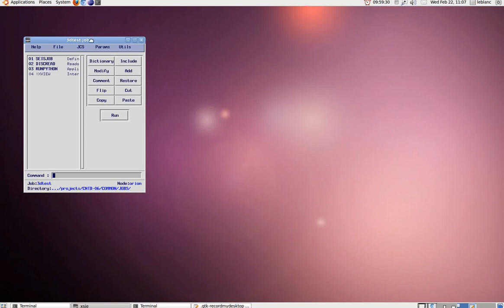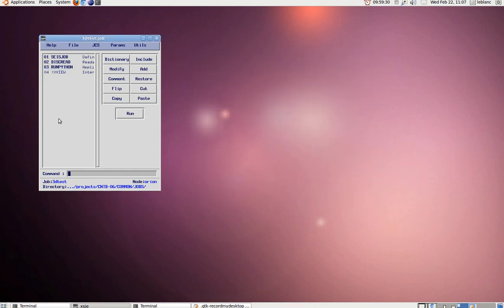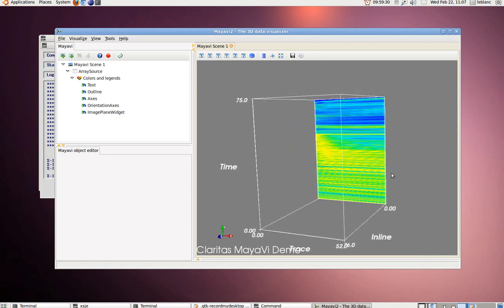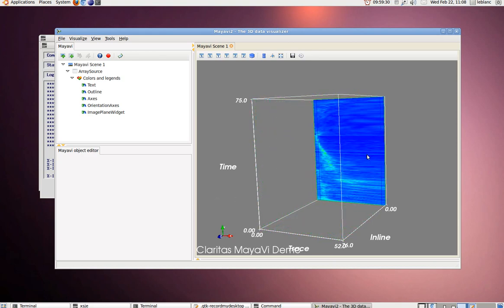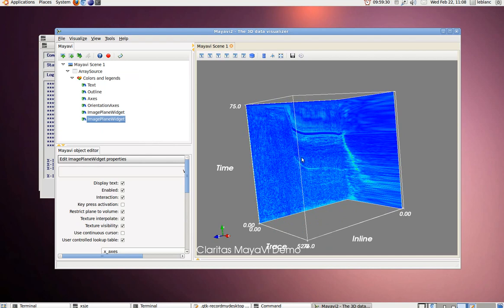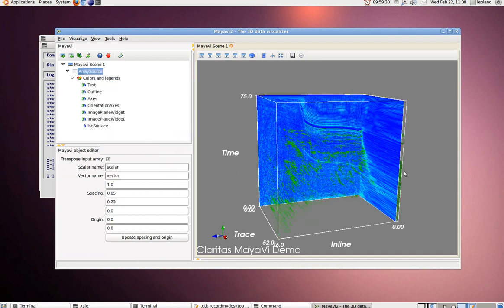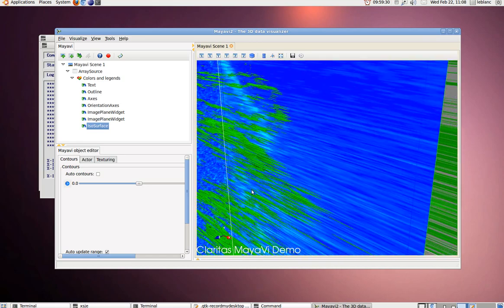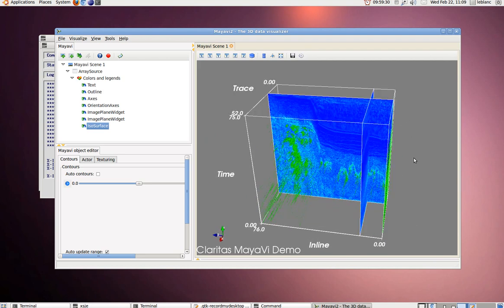GLOBE Claritas and Mayavi2: velocity semblance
This is a quick example of using GLOBE Claritas (globeclaritas.com) and the excellent oepn source visualisation program Mayavi2

We're using the subclassing example from Mayavi2 to display a series of 2D semblance windows in 3D.